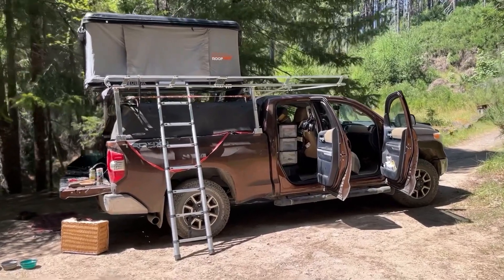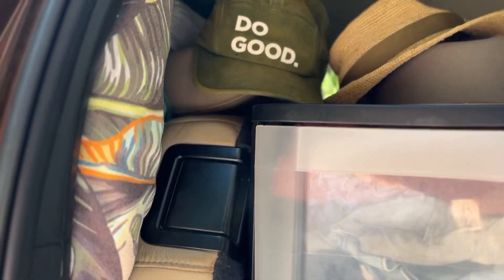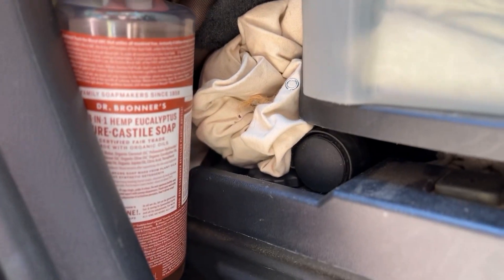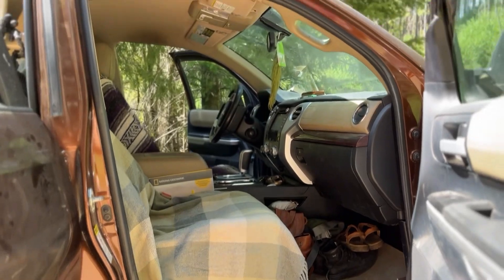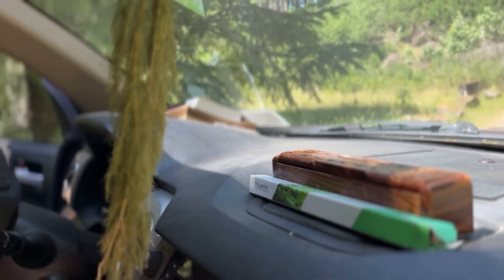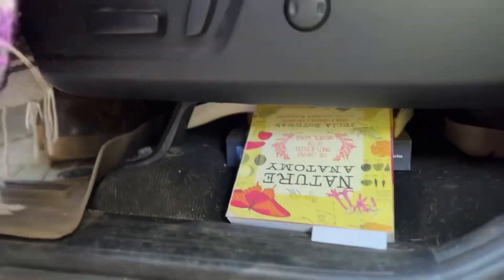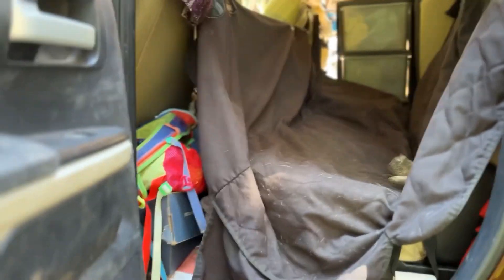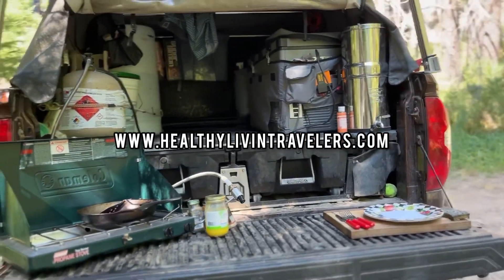Toyota Truck Build for Living and Traveling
A continuation of our truck-build!

We're currently on a cross-country road-trip through the US! Taking 3-months to explore this beautiful country while we live out of our Toyota Tundra and Roofnest Tent!

We will be sharing different clips of our truck transformation and what it’s like living on the road!

This was our way of feeling out “Van-life” with spending less money and outfitting the vehicle we already have!

What we spent:

Used Roofnest Tent off of Facebook Market Place: $1500
Jackery: $1400
Inverter: $150
Cross Member Bar for tent installation: $100
5 5 gallon water jugs: $120
Portable Shower: $30